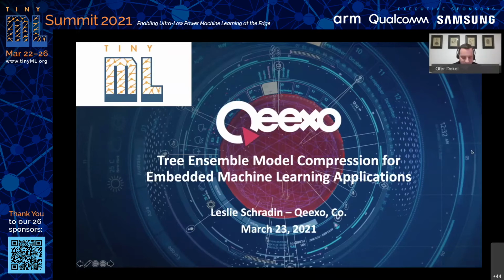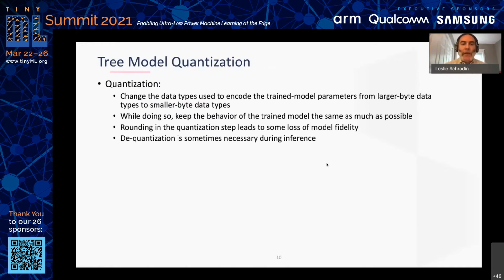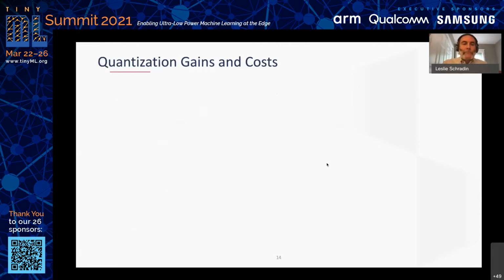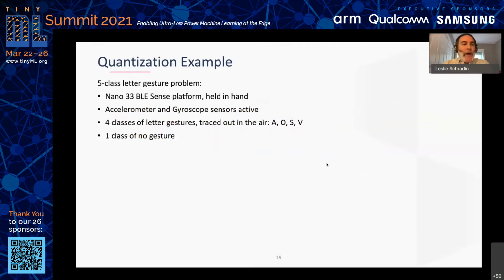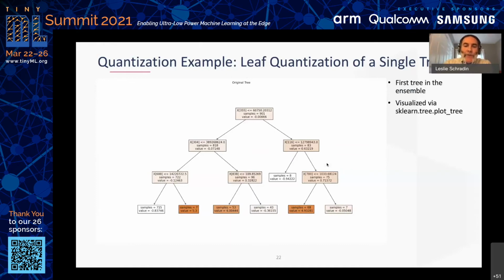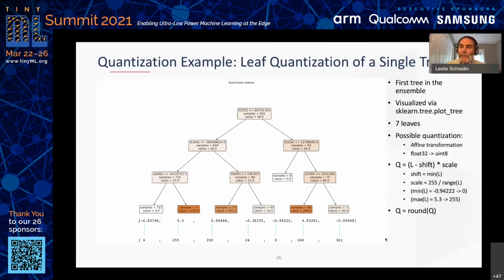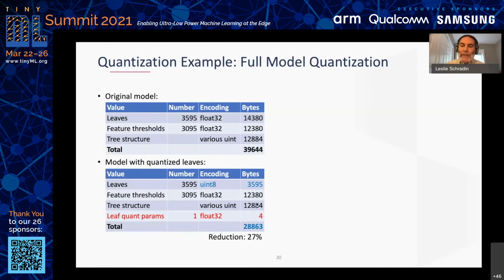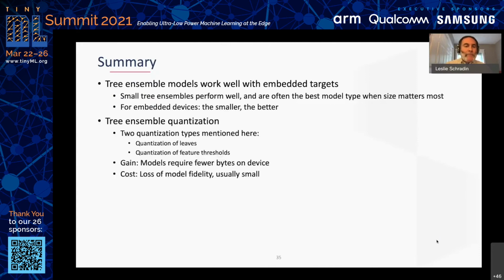tinyML Summit 2021 Partner Session: Tree Ensemble Model Compression for Embedded Machine Learning...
Partner Sessions - Tools & Algorithms
Tree Ensemble Model Compression for Embedded Machine Learning Applications
Leslie SCHRADIN, Principal Machine Learning Engineer, Qeexo, Co.

Embedded machine learning models need to have low memory footprint without compromising the classification performance. Tree-based ensemble models are very effective for sensor data machine learning. Depending on the application, they are often superior than neural-network-based models in terms of embedded metrics such as memory footprint, latency, and model performance, and often need less data to reach the same level of accuracy. In this webinar we will discuss generating tree-based ensemble models using well-known algorithms and then performing intelligent pruning and quantization particularly suitable for tinyML applications. Qeexo’s patent-pending algorithms first perform ensemble model compression by selecting the best candidate boosters; these boosters reduce the model size by almost 80% and still capture the classify-ability of full ensemble model. The compression is followed by 16-bit/8-bit quantization to further reduce the memory footprint. Using these techniques, Qeexo AutoML has compressed and quantized Gradient Boosting Machine (GBM), Random Forest (RF), Isolation Forest (IF), eXtreme Gradient Boosting (XGBoost), and Decision Trees (DT), making them much easier to fit into embedded targets. As a result, models generated by Qeexo AutoML have best-in-class latency and memory footprint without sacrificing performance.